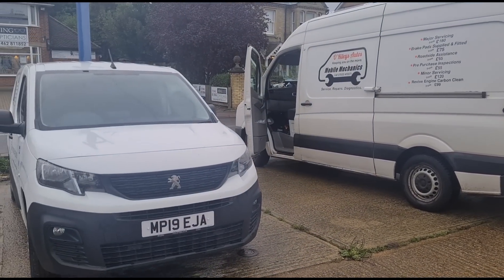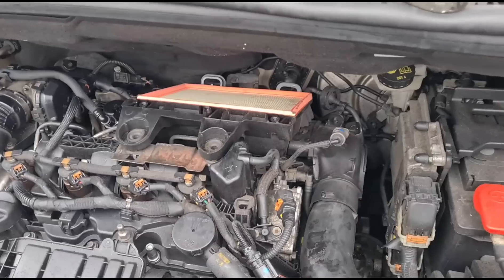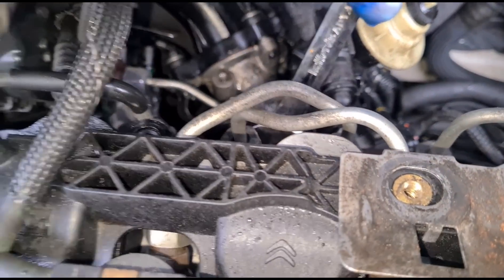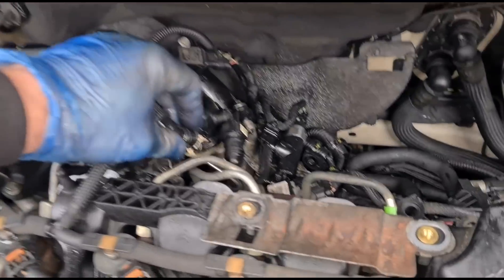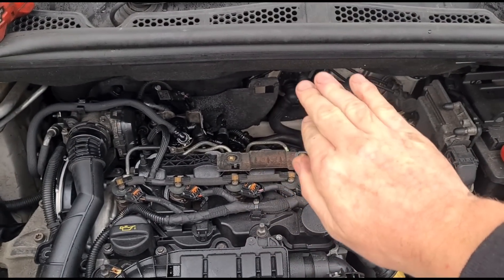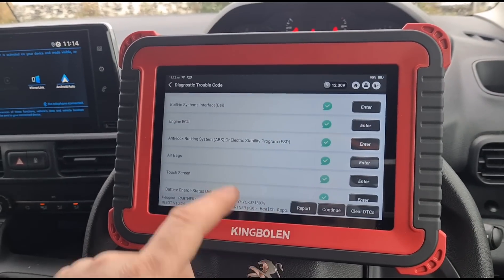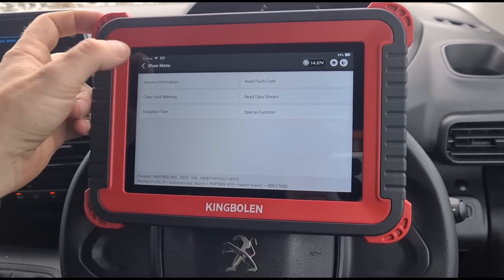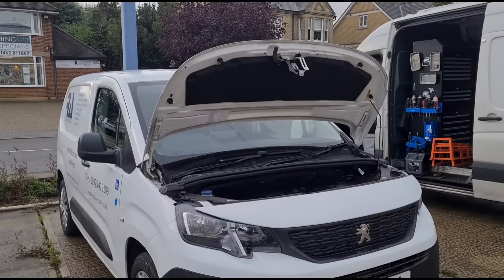2019 Peugeot Partner 1.5 High Pressure Fuel Leak From Common Rail To Injection Pump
diagnostic inspection and repair on diesel fuel leak of the high pressure system pipe.

fault codes...
B1806 cutting out of the internal combustion engine while driving

P0087 fuel high pressure circuit lower than reference value

P0093 fuel high pressure circuit ability of the injection system to regulate the fuel pressure inadequate

P2291 starting monitoring fuel pressure Rise time too long

Kingbolen K8 Diagnostic Scan Tool Link.